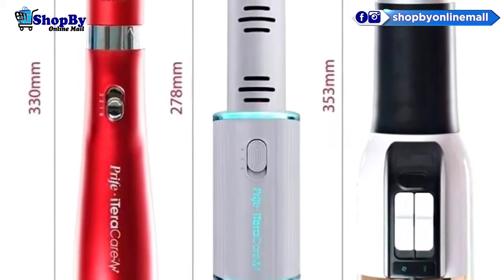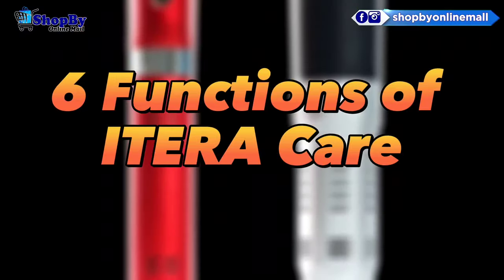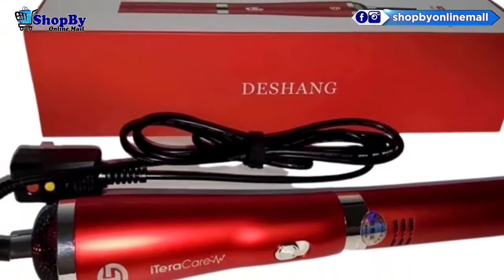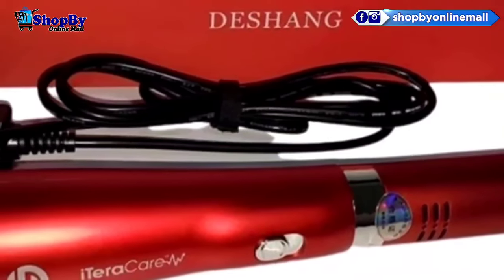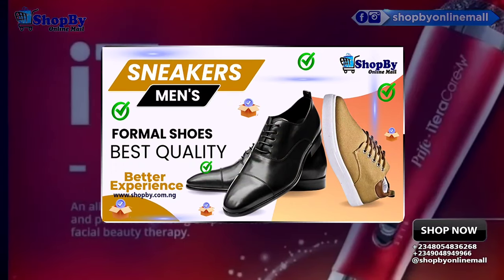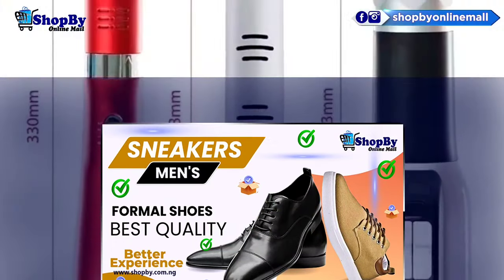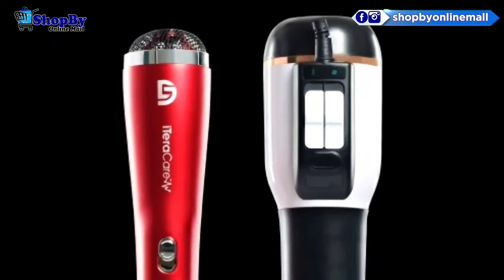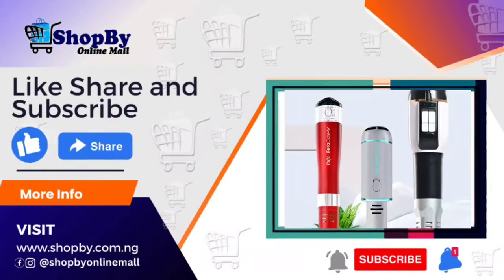6 FUNCTIONS of Itera Care | ShopBy Online Mall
6 FUNCTIONS of Itera Care | ShopBy Online Mall